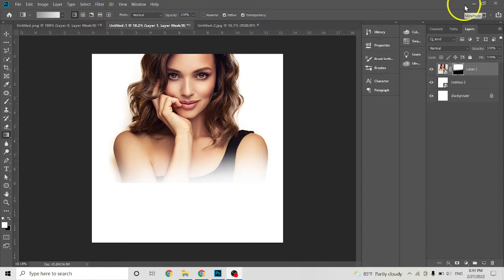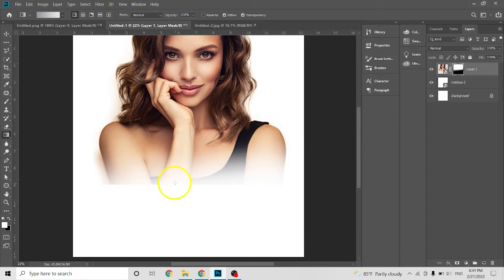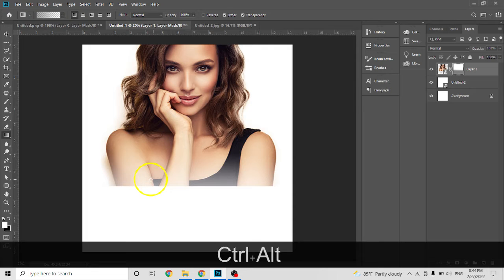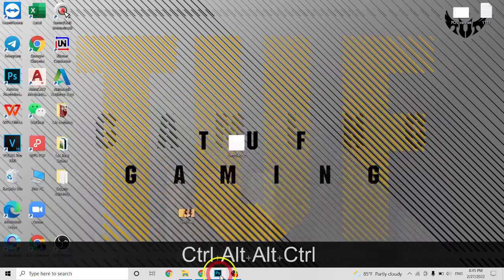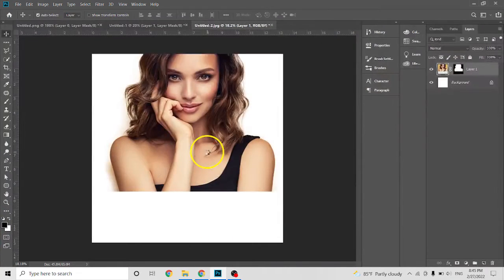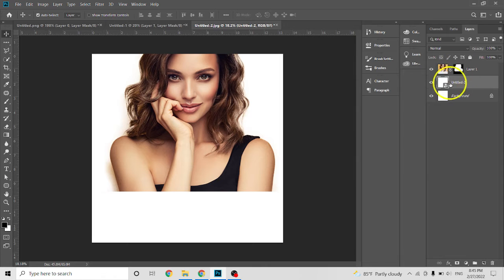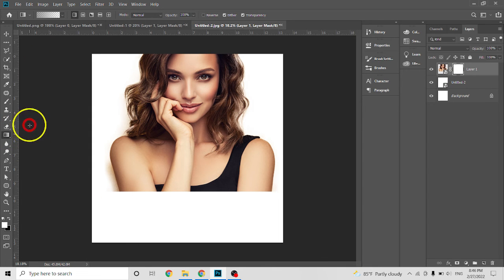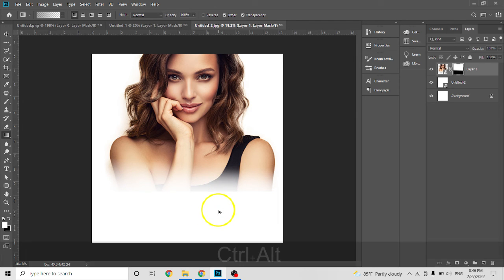How to fit picture with background in Adobe Photoshop